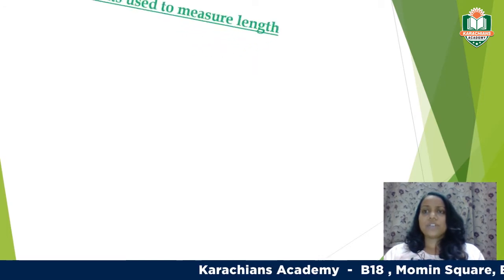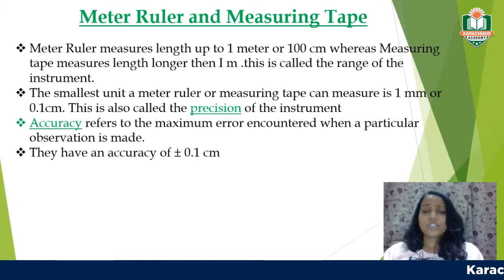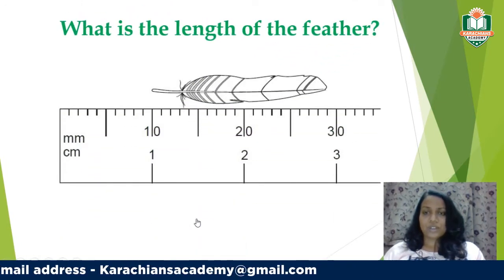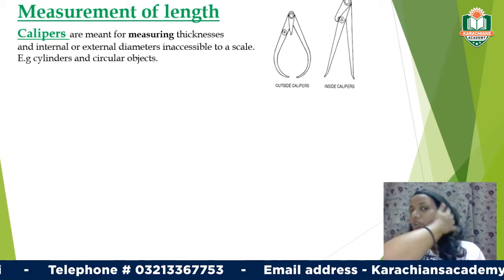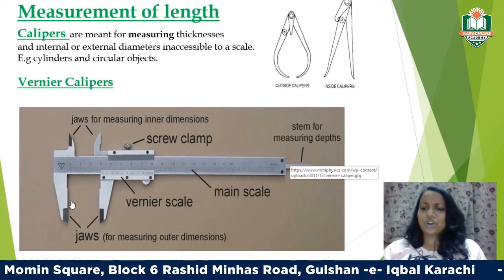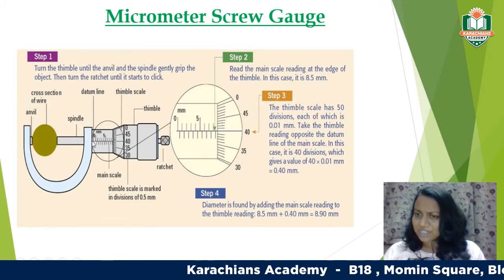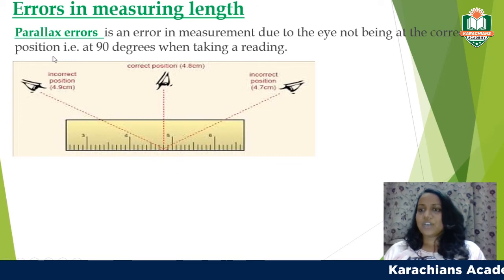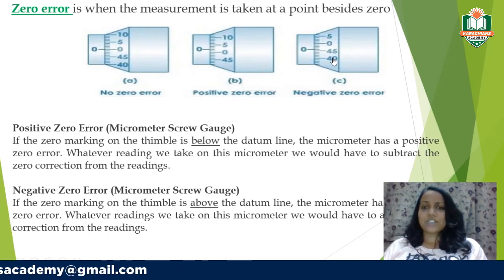O Level Physics - 5054 Physical Quantities, Units and Measurements (Lecture 02)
O Level Physics - 5054 Physical Quantities, Units and Measurements (Lecture 02)  By Karachians Academy